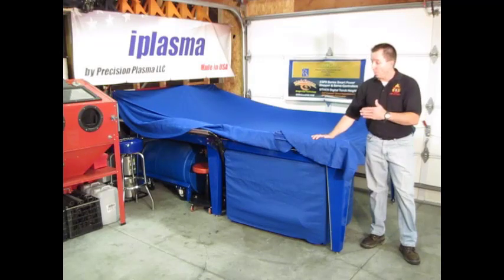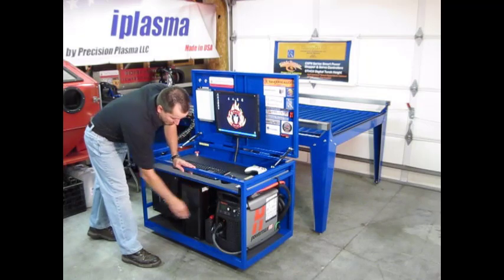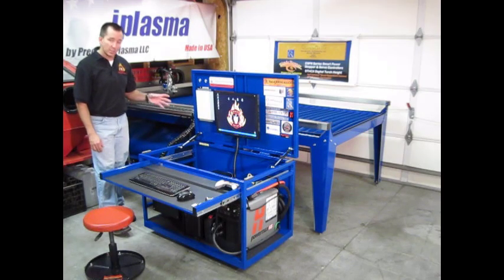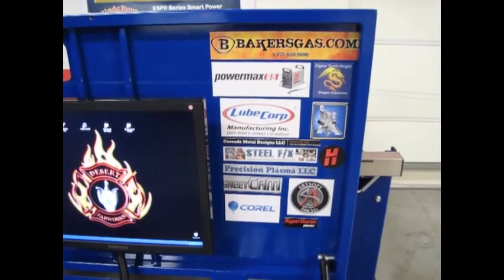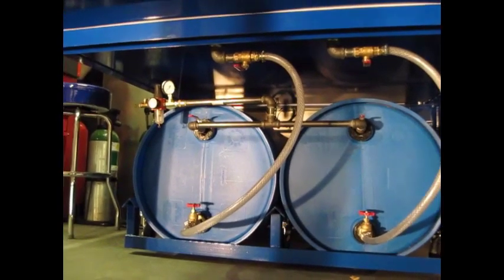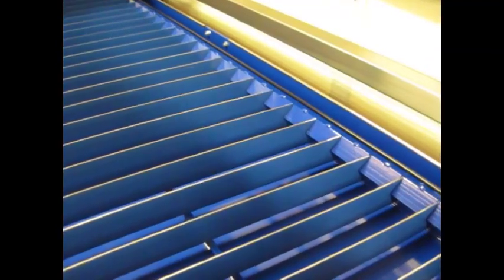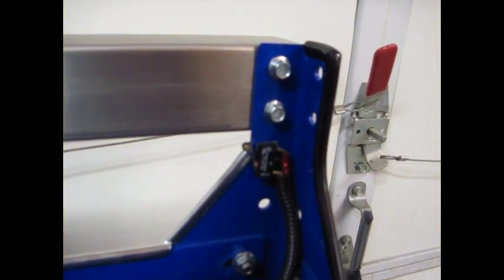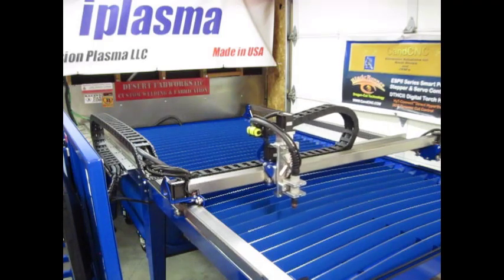CNC_Build_Project_INTRO.mp4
Our new CNC Plasma Build is complete.  This video briefly covers the components of the build.